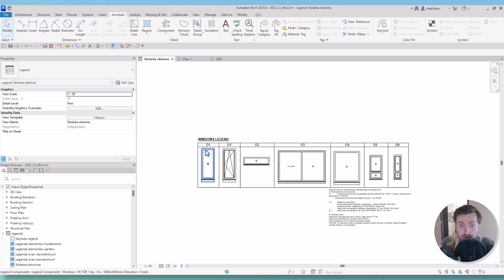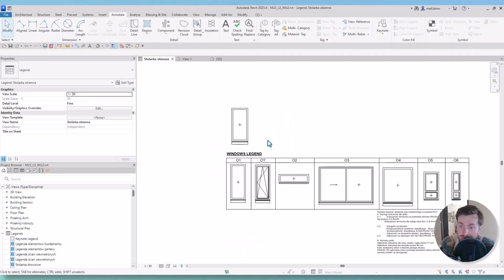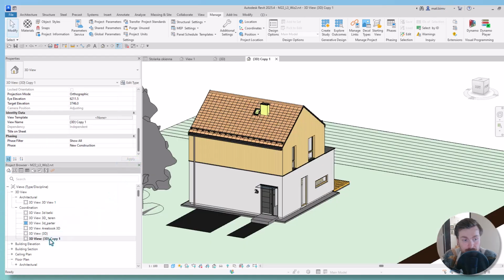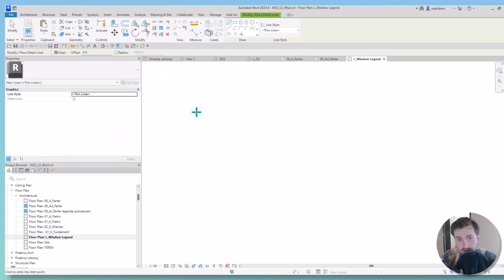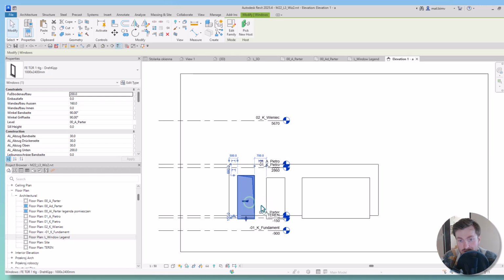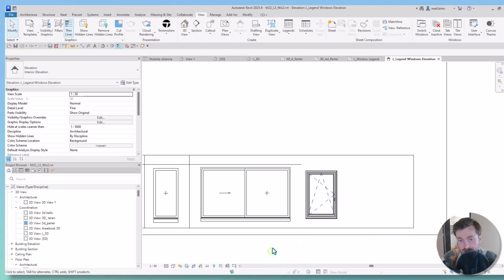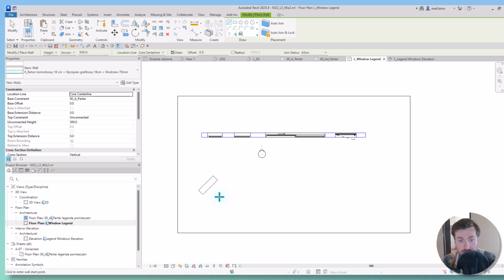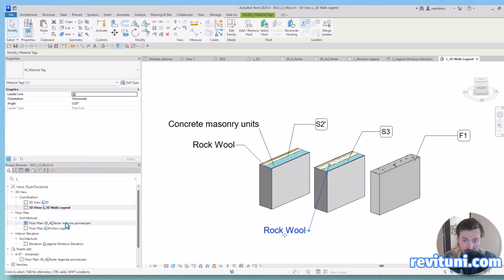Smart Legends in Revit 2025 also in 3D. Different approach using Revit phases | revituni.com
In this tutorial I want to show you how to approach Revit Legends using 3D objects and phases. Enjoy!

00:00 Introduction to Legends and flaws listing
02:33 Legends - different method using Phases
10:33 3D Legends in Revit